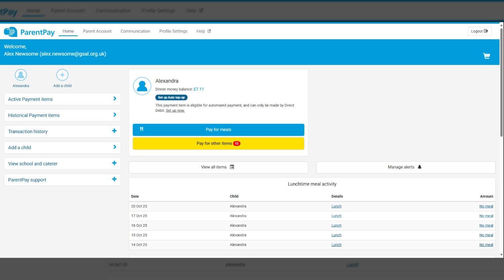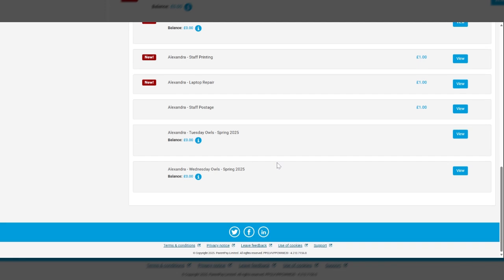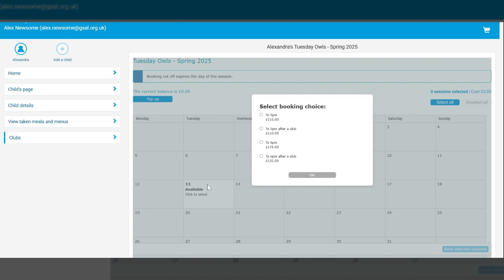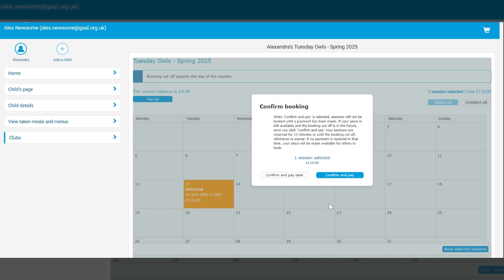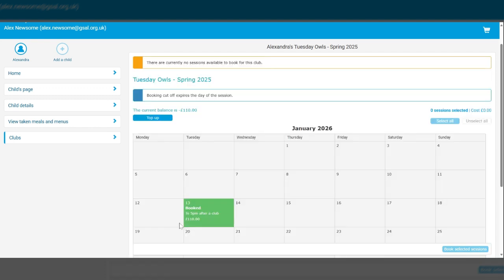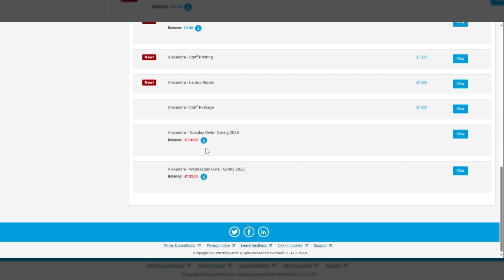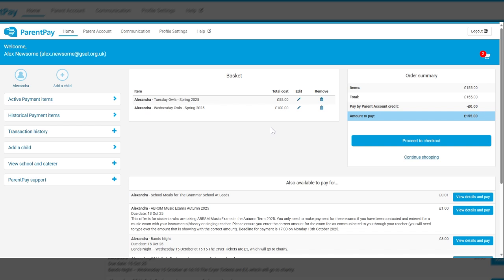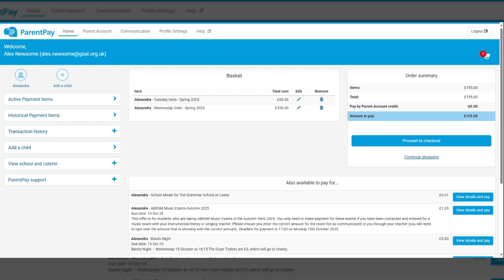How to book GSAL Owls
A guide on how to use ParentPay to book an after school care place at Owls.